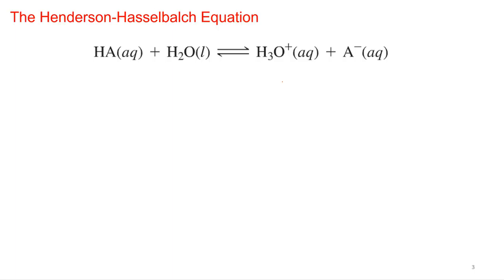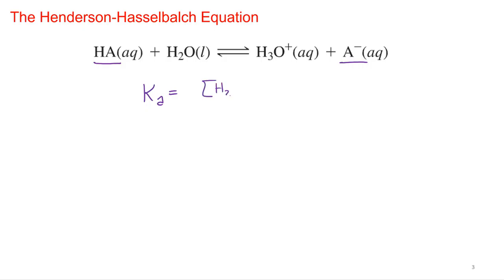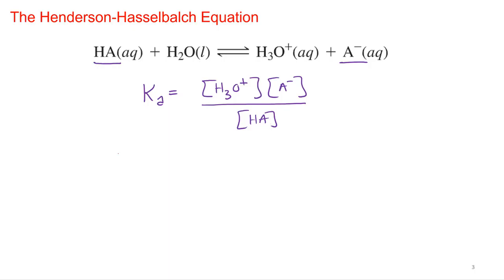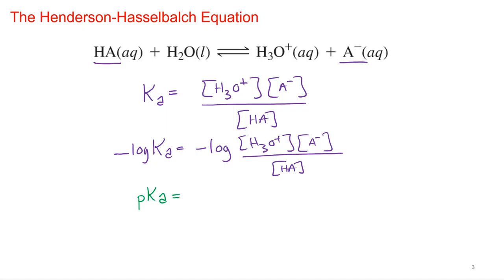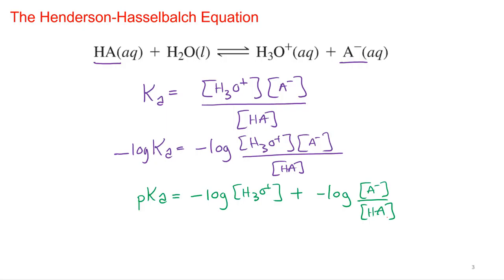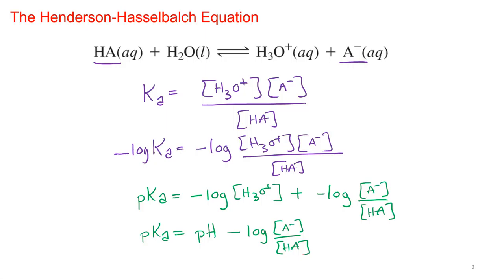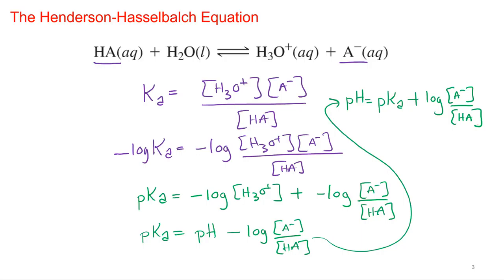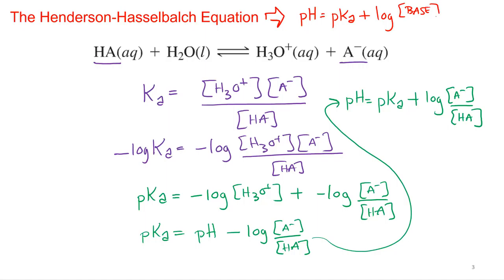Aqueous Equilibria 5.3 Henderson Hasselbalch Equation